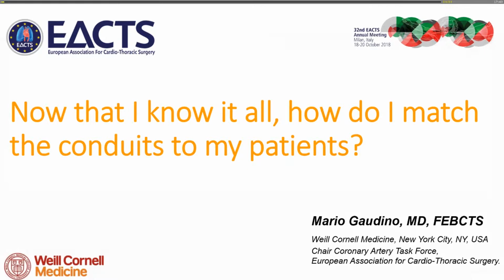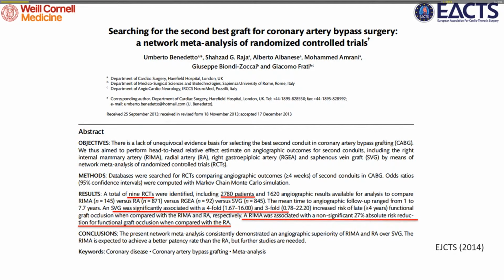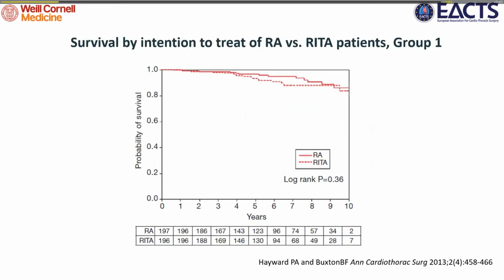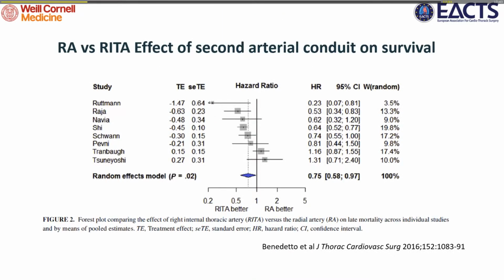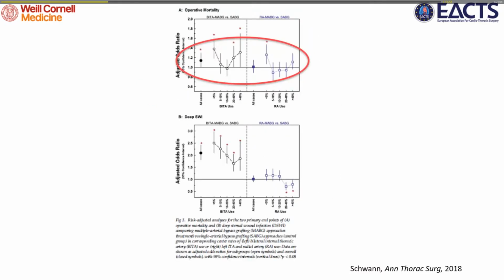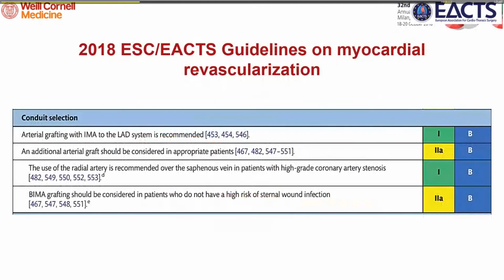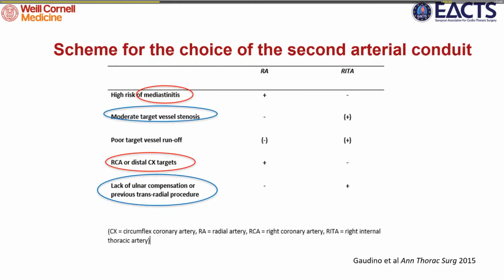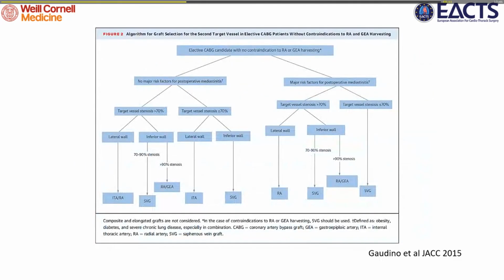Now that I know it all, how do I match the conduits to my patient